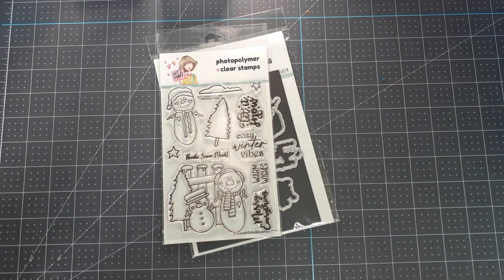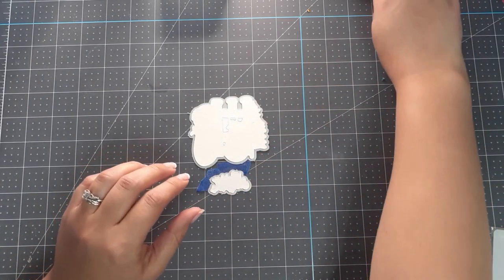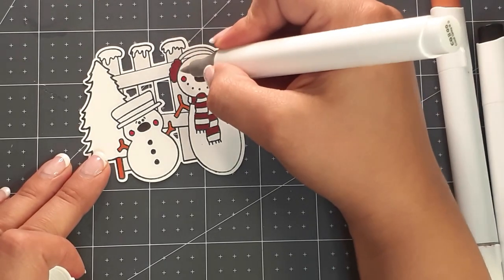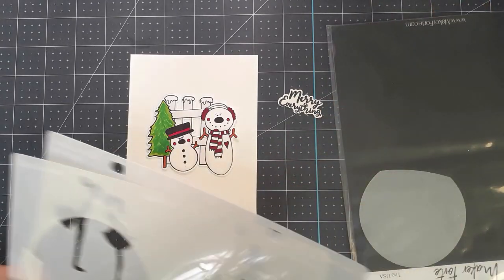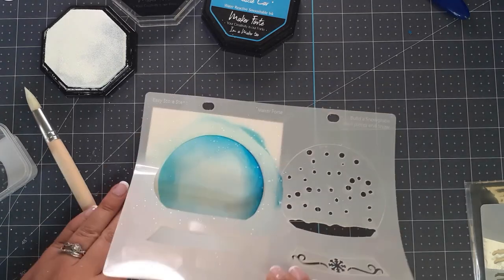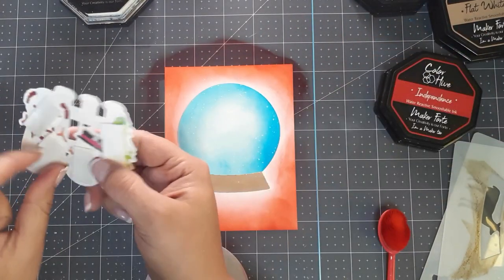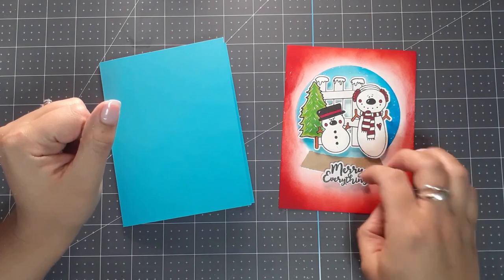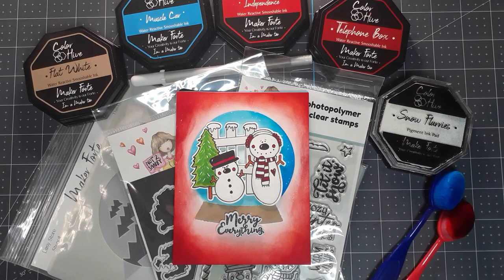N2S Stamp & Die of the Month- I Can't Stand the Cuteness!!!!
Join me as I play with the newest stamp & die of the month from the Not 2 Shabby Shop! I am in love and exploding with ideas of how to use this adorable set. What ideas do you have for this set?

Want to join in on the crafty fun?! Want to support us?

If we haven’t met before, my name is Bethany. I’m a crafty mom of three (ages 3, 2, & 1) and, yes, I still find time (almost) every day to create! I’m a mostly self-taught graphic designer with a photography minor and theatre major. In my downtime I love to do paper craft, crochet, write, design SVGs, create mixed media art, and so much more! We would love to hear from you!

Happy Making!

Diamond Glaze Embossing Powder (Maker Forte)
Color Hive Eclipse Black (Maker Forte)
Color Hive Inks, Muscle Car, Snow Flurries, Flat White, Independence, Telephone Box (Maker Forte)
110lb White Cardstock (Maker Forte)
65lb White Cardstock- (Michaels)
Gelly Roll Pen, White- (Michaels)
Pixie Spray (iCraft, Maker Forte)
Picker Poker Tool (Maker Forte)
Stamparatus- (Stampin' Up!)
Cuttlebug
Bearly Art Precision Craft Glue- (Bearly Art)
Ohuhu Alcohol Markers, R8, R5, YR5, CG II00, GY2, GY5, G2, 120- (Amazon)
Foam Tape- (Dollar Tree)

Our little family boutique (SVG's and more crafty things coming soon!)- BB's Boutique & Things

Again, all of your support is greatly appreciated!